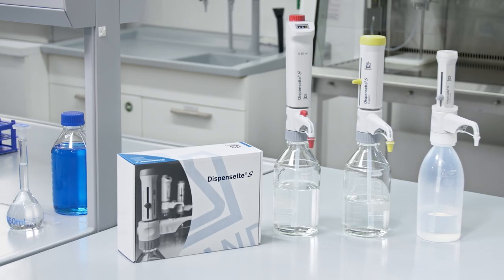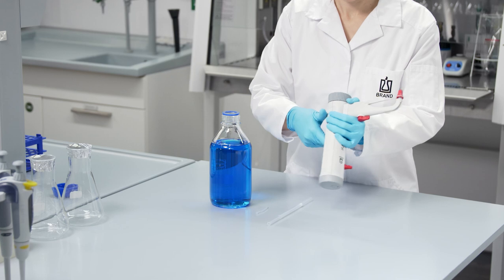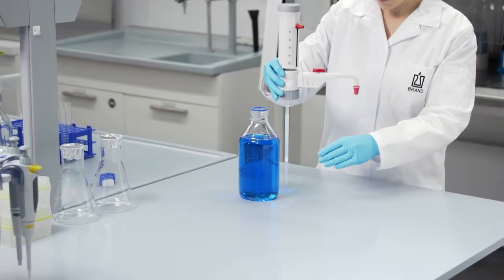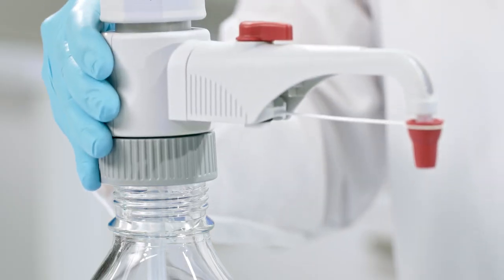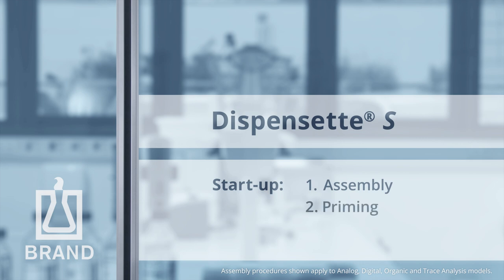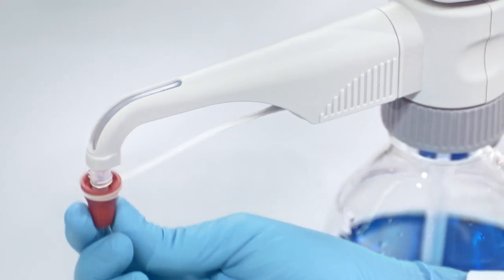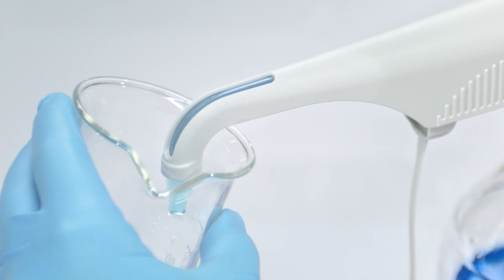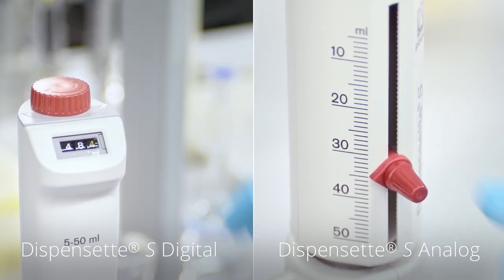Dispensette® S - How to setup and use the BRAND bottle-top dispenser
Find out how easy it is to set up and use your bottle-top dispenser Dispensette® S from BRAND.